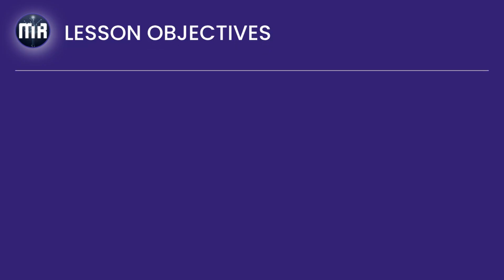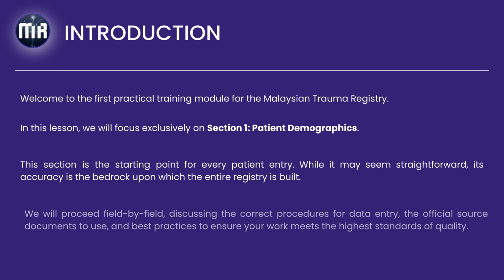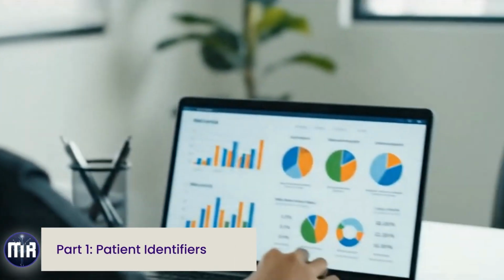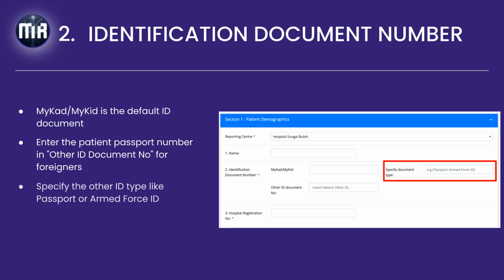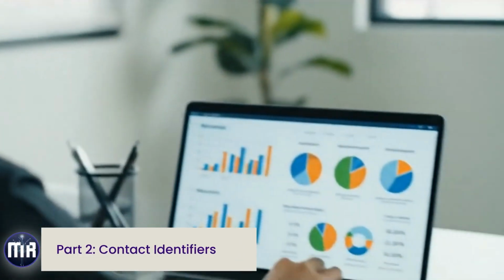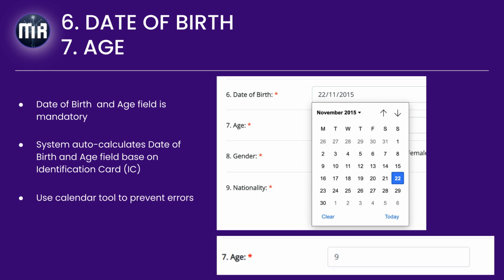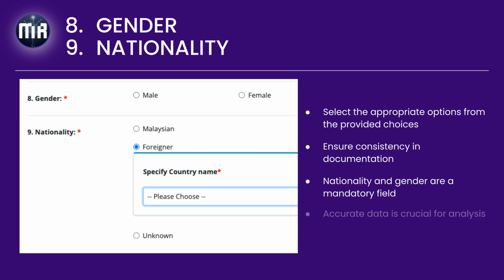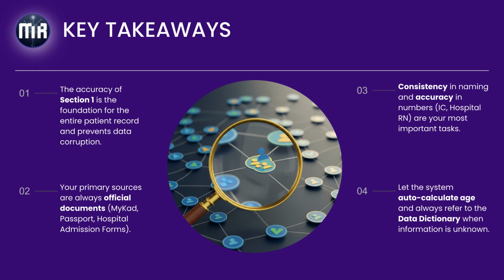Section 1 : Patients Demographic